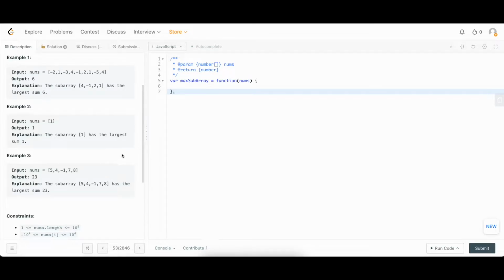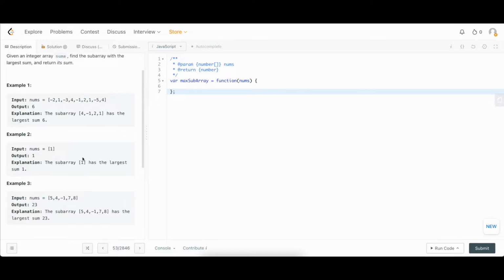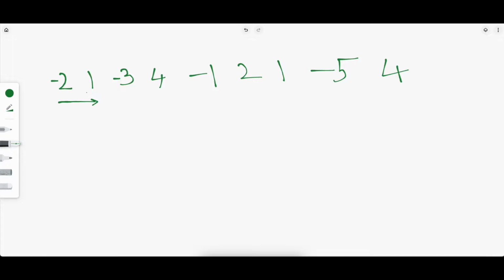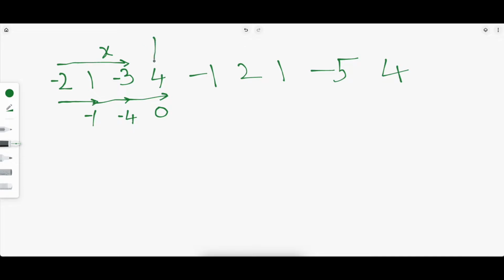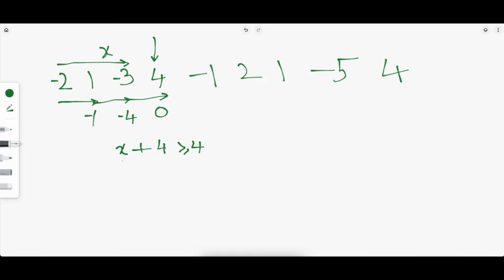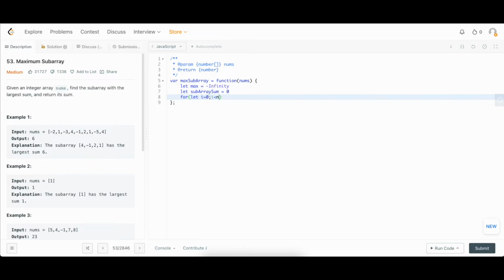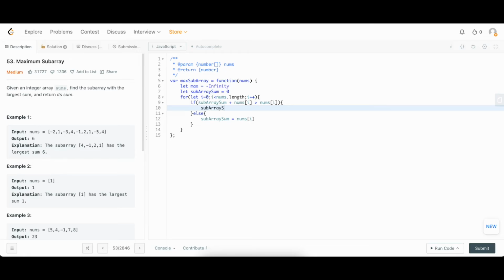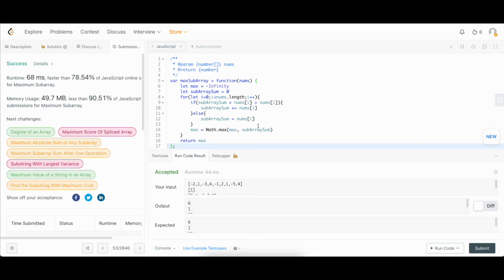Facebook Coding Interview Question - Maximum Subarray - LeetCode - O(n) Solution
In this video, we will explore one of the most popular interview question for top companies like Google, TikTok, Bloomberg , Microsoft, Facebook and Apple, Maximum Subarray

1:03 - Conceptual Solution
4:27 - Coding Solution